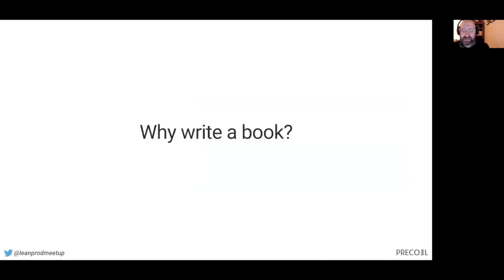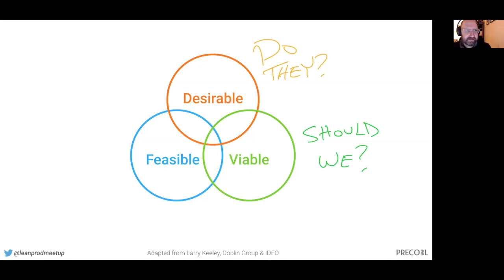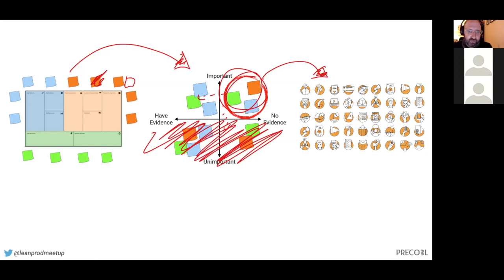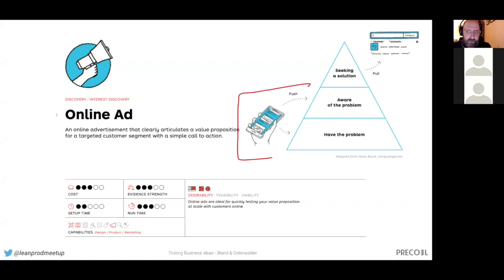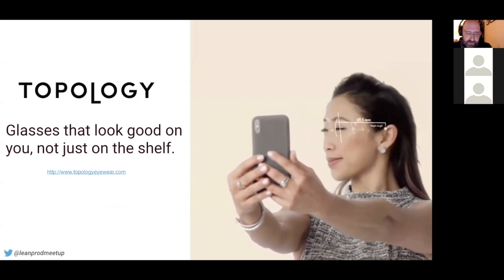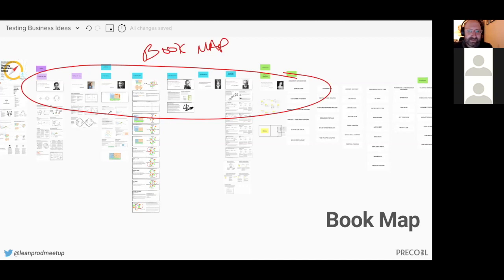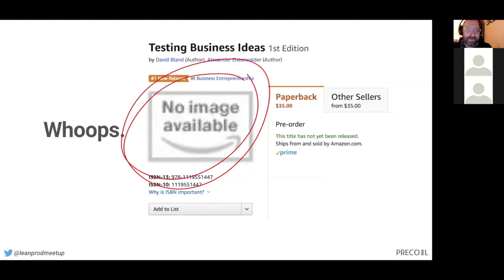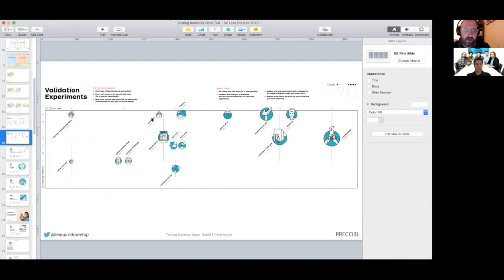[Updated] David Bland on Testing Business Ideas at Lean Product Meetup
In this is talk, David Bland will give you a behind the scenes look at how companies have tested their ideas using different types of experiments. He’ll cover how to choose an experiment as well as what you can do to address organizational barriers that might get in your way.

David advises companies on how to find product-market fit using lean startup, design thinking and agile. He’s the co-author of Testing Business Ideas with Alex Osterwalder. David pioneered GE FastWorks with Eric Ries, advised emerging product teams at Adobe and mentored Toyota on lean startup practices. Before his transition into advising, David spent over 10 years of his career at technology startups. He stays connected to the startup scene through his work at Singularity University, Draper University, Backstage Capital and several Silicon Valley accelerators.

If you would like to see more videos like this check out the following talks from past months:

▶ Using Data to Set Your Product Strategy by Justin Bauer, who is the VP of Product at Amplitude: